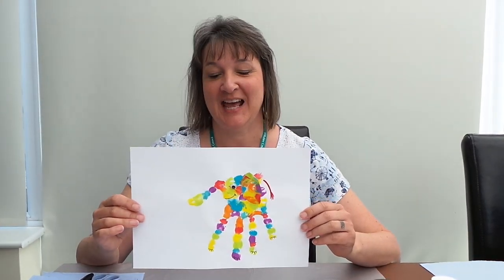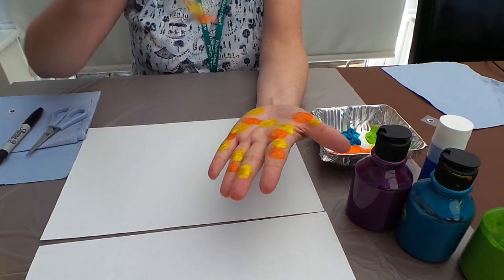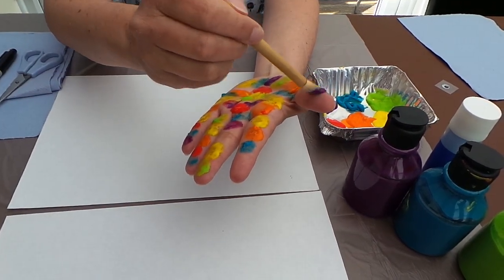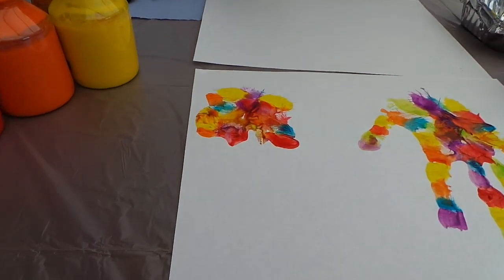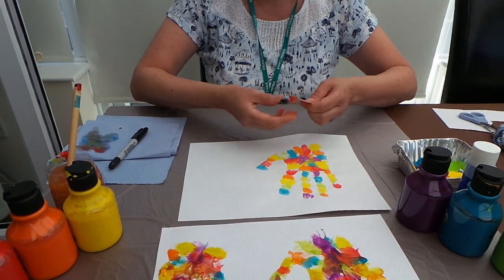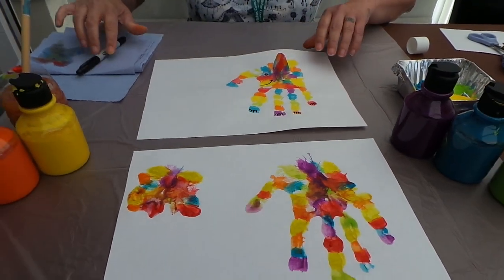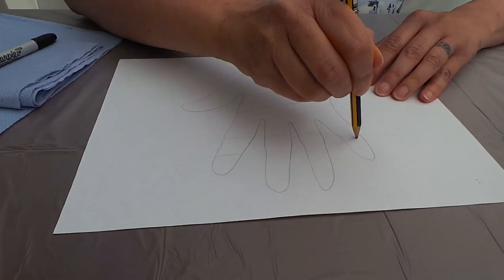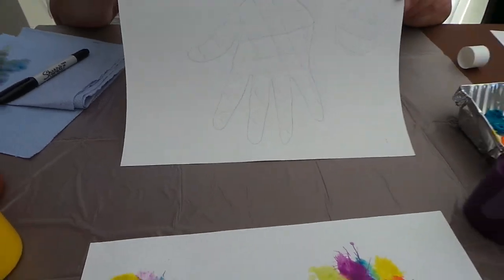Elmer craft activity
Join Suzie from Amesbury Library for an Elmer craft activity.